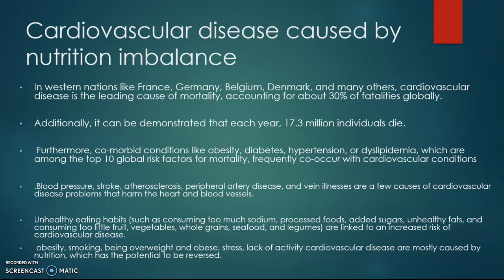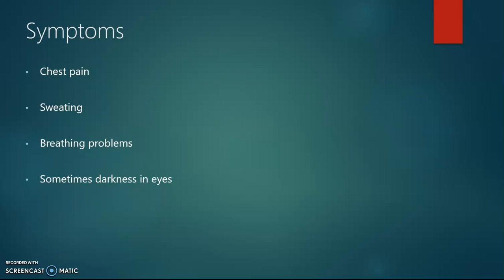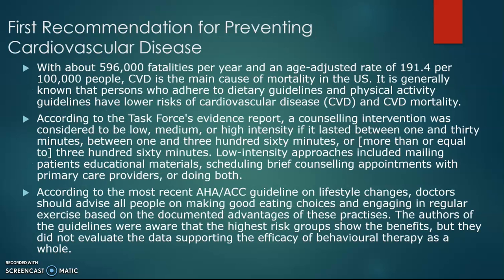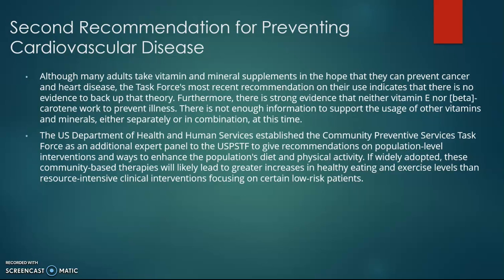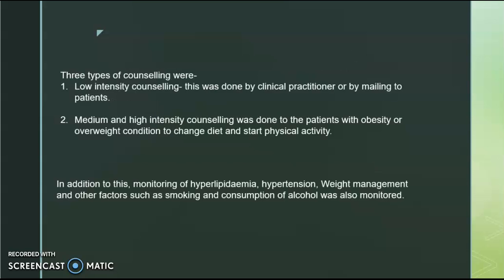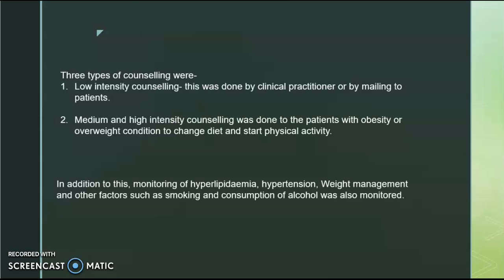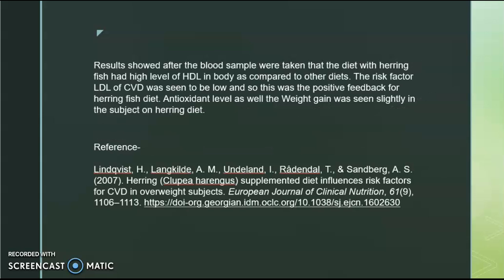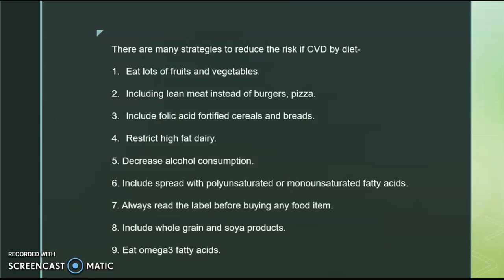Cardiovascular Disease Final Presentation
Final Presentation on Cardiovascular Disease by
Nikee Goswami & Jaslene Kaur Delaware,
Students of Georgian College in the Food and Nutrition Program.